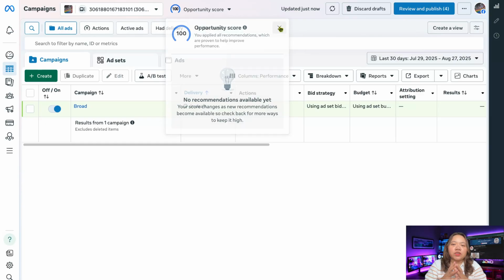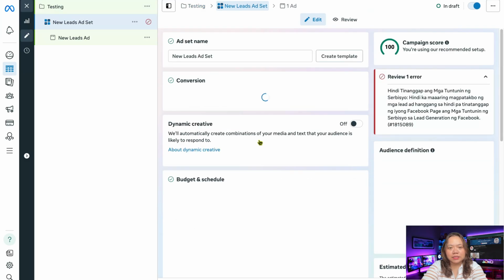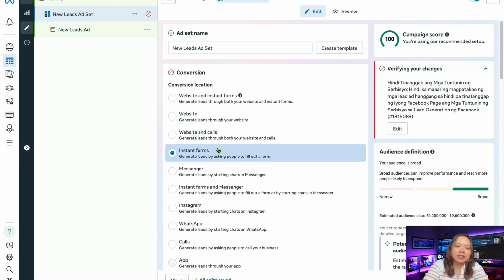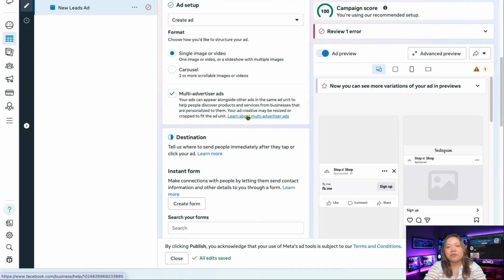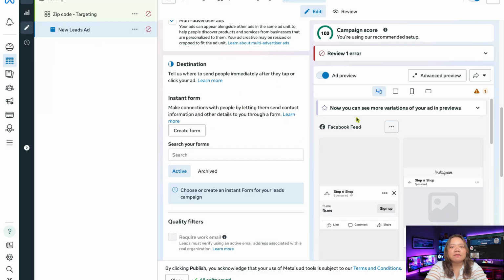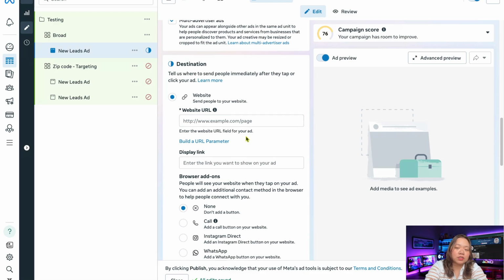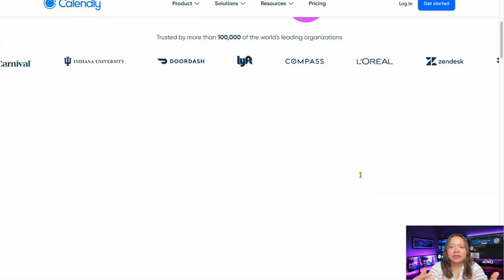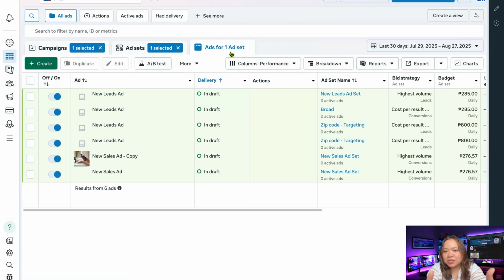How to Triple Your Leads with Facebook Ads in 2025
Here’s how you can start generating more leads using Facebook ads in 2025. If your goal is to lower your cost per lead and scale your lead-driven business effectively, this guide is exactly what you need. We’ll go through every type of campaign setup you can use to bring in leads with Facebook and Instagram ads. By the end of this video, you’ll know the exact strategies top marketers are using right now to get consistent, high-quality leads. So stick around, because these insights could completely change how you run your ads this year. Let's dive in!

Also Watch:

🔥 CloudFunnels
Create your business websites and landing pages